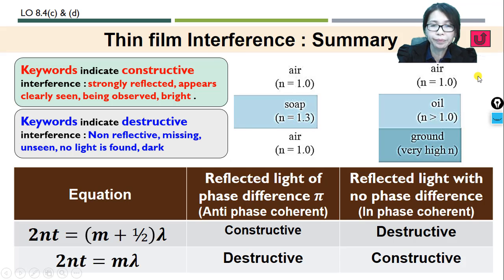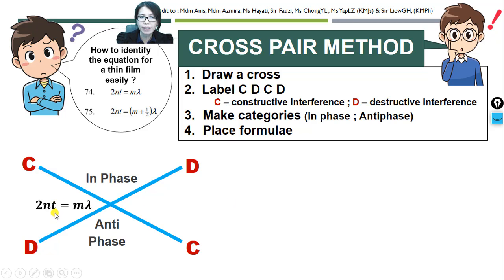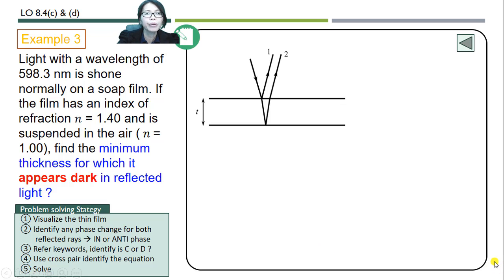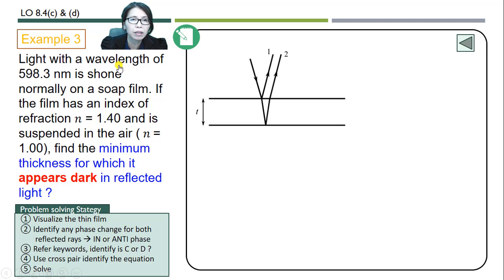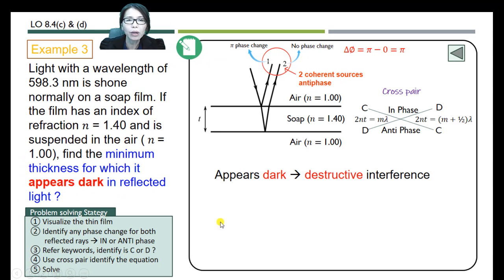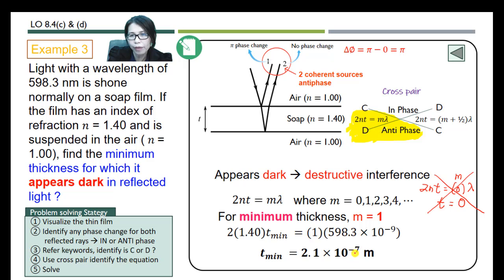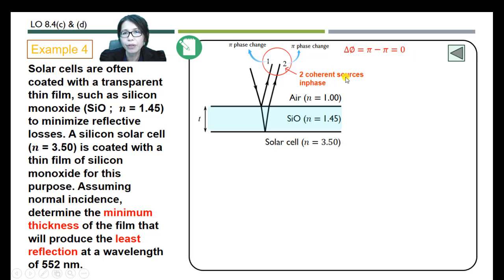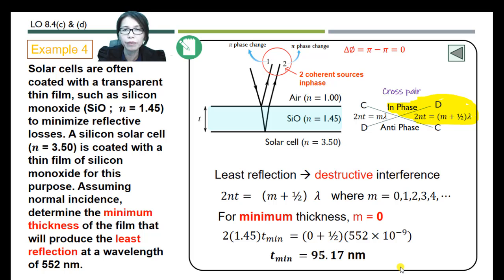8.4 Interference in Thin Film (Problem Solving)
8.4_Interference in Thin Film_ProblemSolving